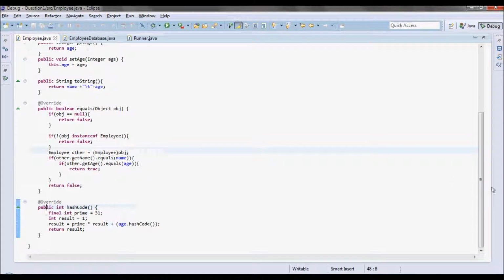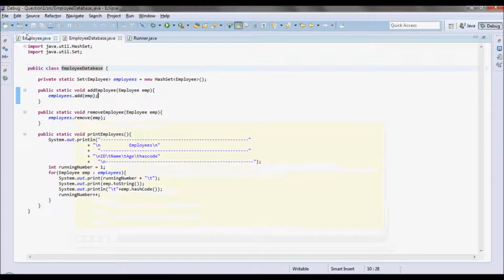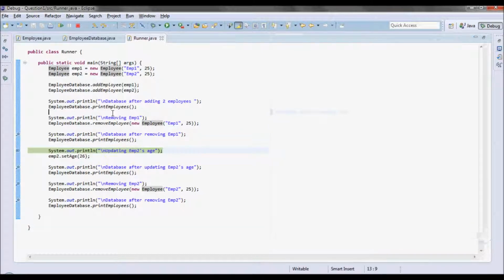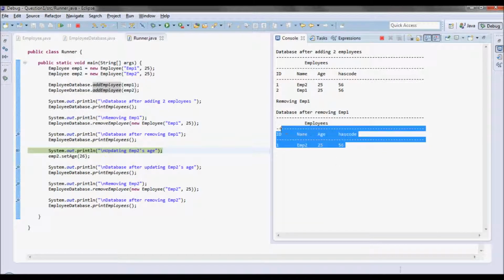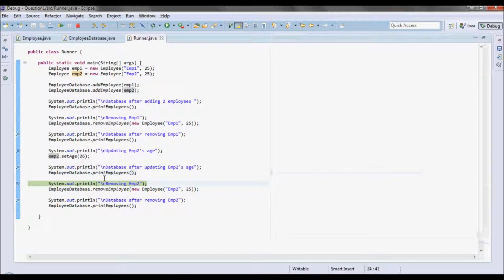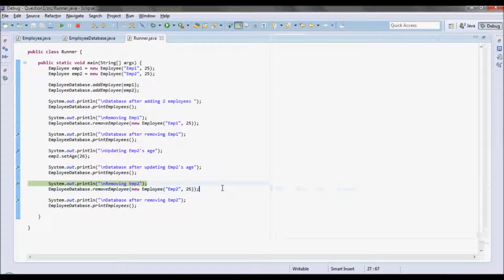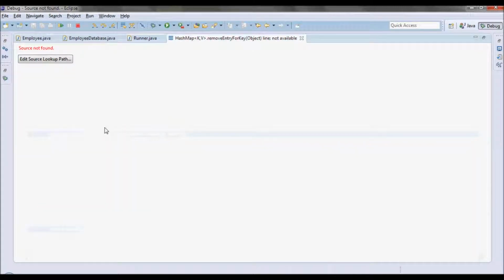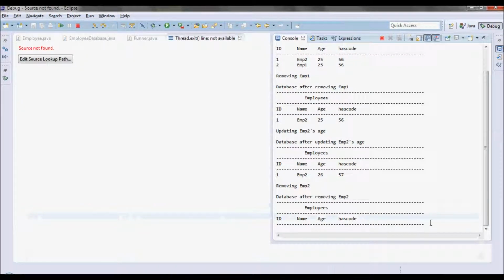HashSet complexities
This video explains the complexities involved in java hashset/hashmap.